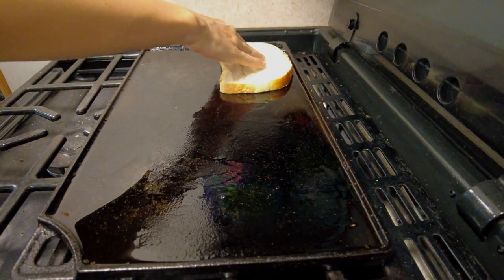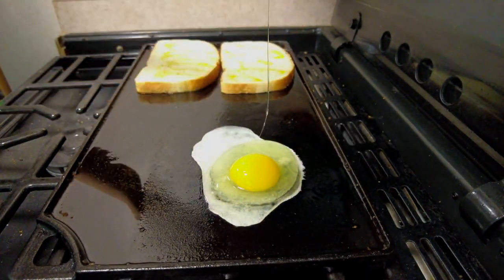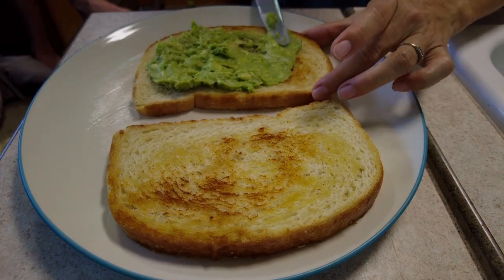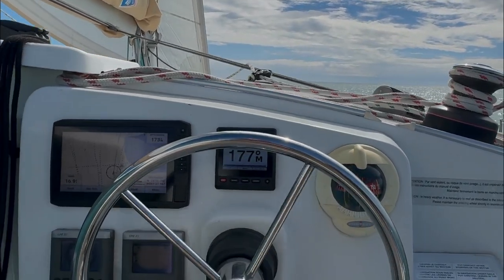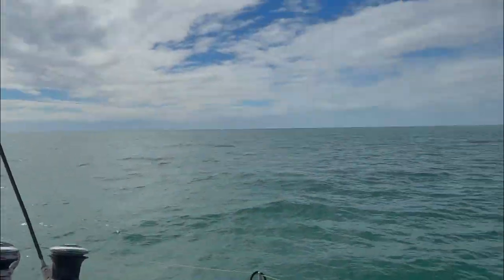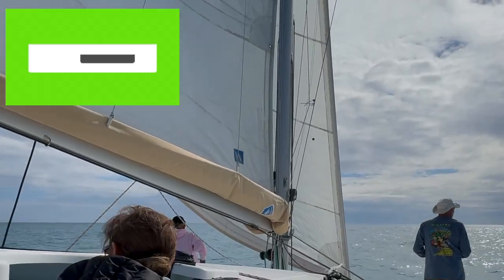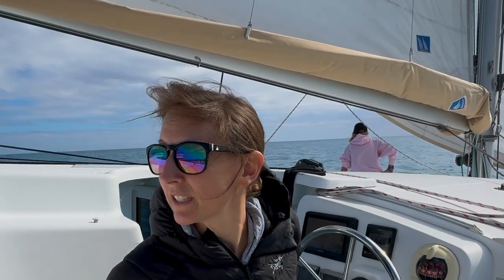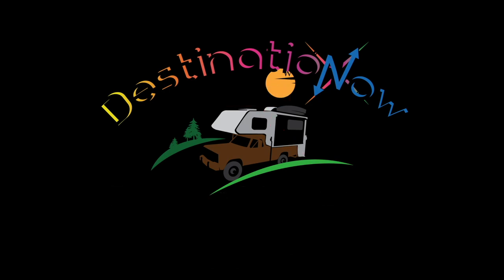Another Season in the Lower Florida Keys | Travel Vlog | DestinatioNow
The Suttons are back, vlogging in 2024. This winter, they're not just hunkering down – they're unleashing a wave of excitement in the lower Florida Keys for another season. Brace yourself to dive into the thrill as they unveil the hottest activities in the Keys.

We are the Suttons and we have decided to live full-time our 2005 Lance cabover camper and travel the country. In our episodes, we like to offer you a realistic view of what it is like to live full time on the road in a truck camper, no holding back like other channels. It’s not all just beautiful views and sunsets, life on the road has many challenges that we like to bring to you every week. We vlog and share our journey on social media for all our viewers to follow. We would love for you to join us in our journey and we put out new travel videos every Tuesday and Maintenance Monday videos monthly to assist you with any projects you may be facing. We are a community and all in this together, so don’t be shy, send us a comment or question, we love to hear from you! Thank you to all of our viewers, we are grateful for your support. We wish you only peace, love and happiness!

Or
Become a member on YouTube and enjoy extra perks. All proceeds contribute to helping us make more content for you.

Amazon Links to some products we use in our videos and/or recommend:
DJI Mic - Wireless Microphone System
iPhone 14
Samsung Galaxy 21S
DJI OM 5 Smartphone Gimbal
DJI OM 4 Smartphone Gimbal

00:00 Intro
02:34 Nautical Expo
03:54 Key West Seafood Festival
05:45 Sailing Exit